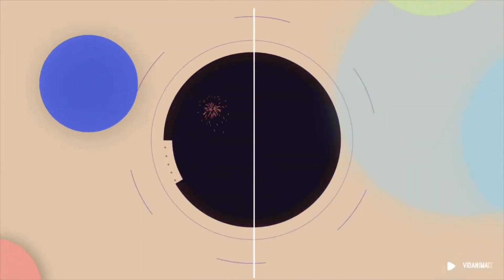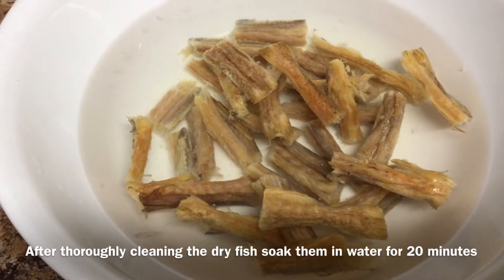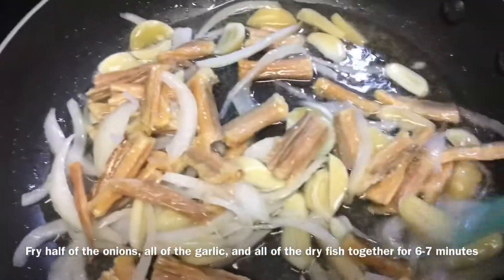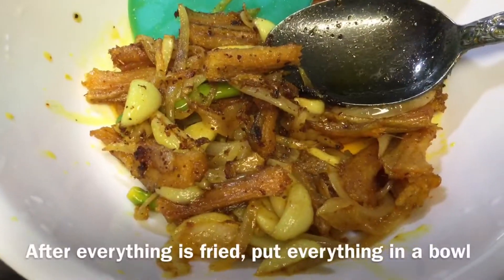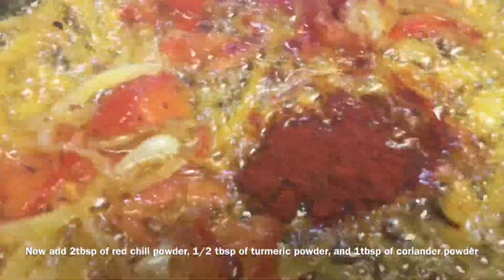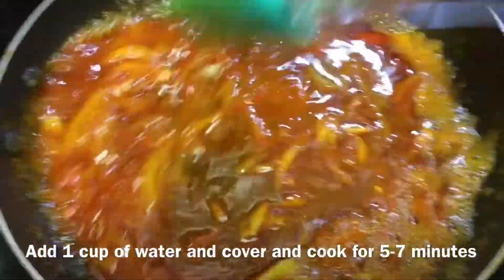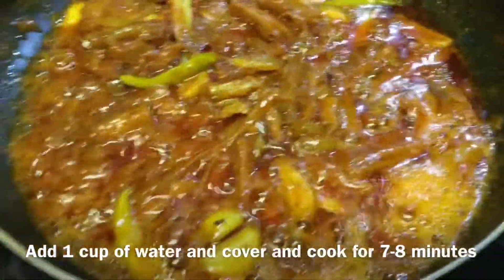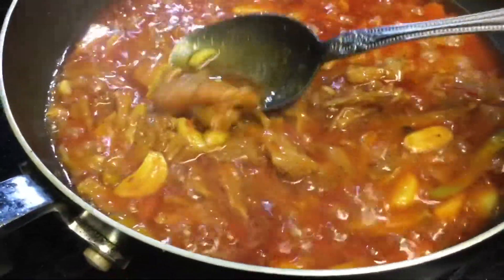লইট্টা শুটকি ভুনা ॥ Loitta Shutki Bhuna/ Shutki Vuna/ Dry Fish Recipe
আমি খুবি Sorry কারন আমি Video টার শুরুতে বলেছি আজকের রেসিপি চ্যাপা শুঁটকি ভুনা। কিন্তু এটা লইট্টা শুটকি ভুনার রেসিপি ছিলো। আমার এই অনিচ্ছাকৃত ভুলের জন্য আমার Channel এর সবার কাছে আমি ক্ষমা প্রার্থী।